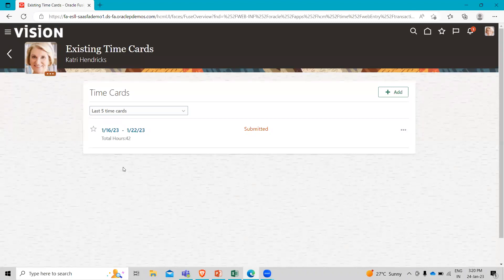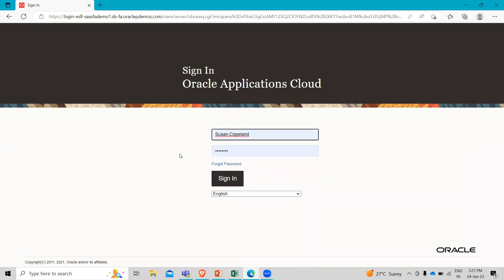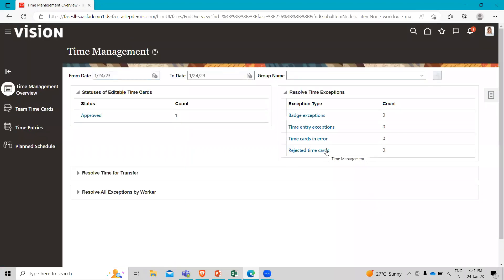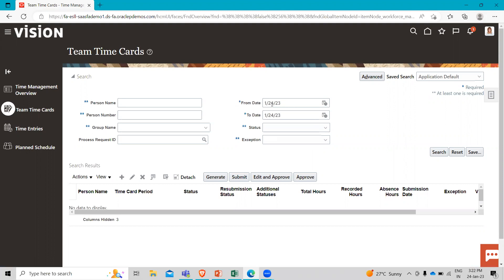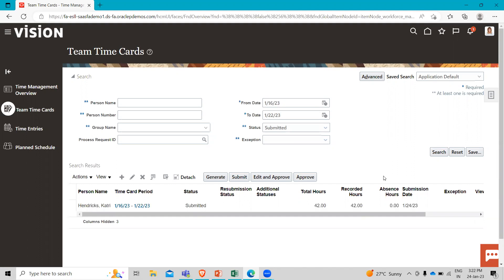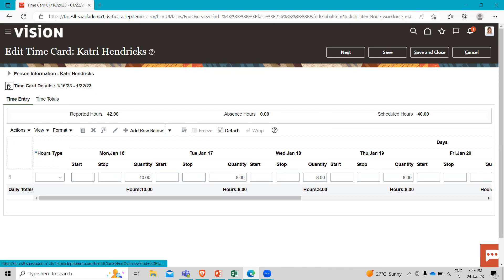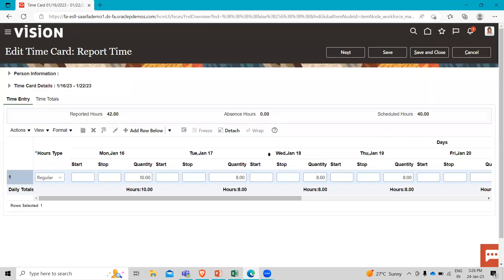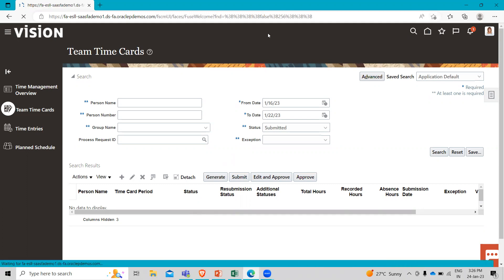Manager Action in Oracle Fusion HCM | Overview of Quick Actions | Oracle HCM Consulting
manager action in oracle fusion tutorial👉 BISP Solutions Inc. was founded in 2012 as an IT consulting and service provider, specializing in Oracle EPM, NetSuite, Fusion, SAP, and BI technologies.